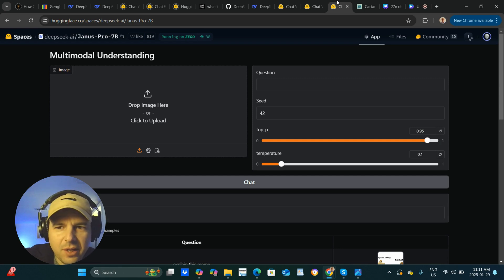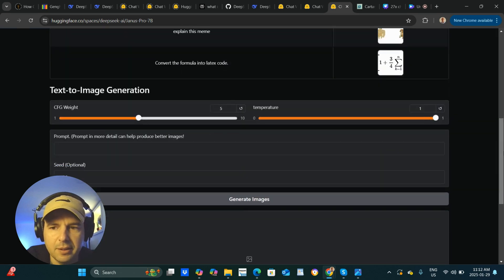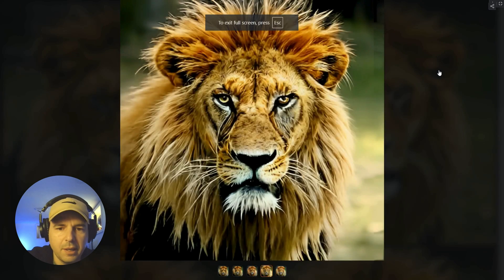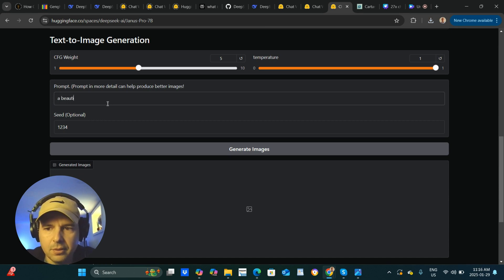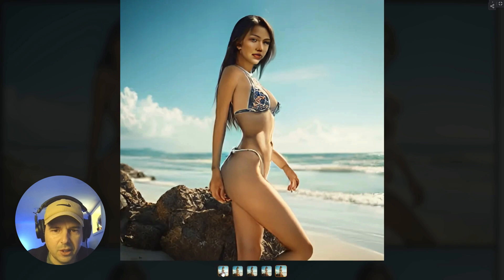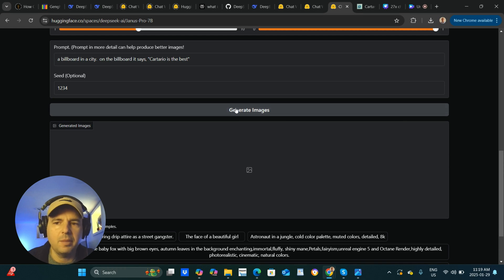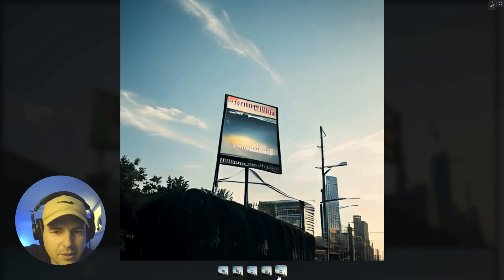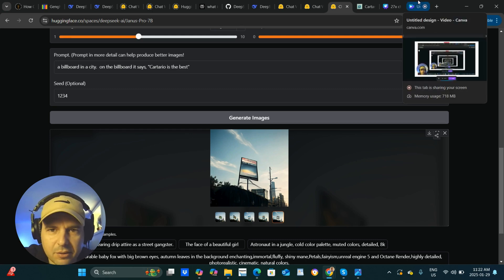DeepSeek AI Images - Janus Pro 7B - SHOCKING (Very Bad!)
DeepSeek just launched its Janus Pro 7B AI image generation model, and today, we’re testing it against Cartario’s Flux model and OpenAI’s DALL·E 3. 🎨

We’ll run real-world tests to see how well DeepSeek handles:
✅ Animals (lion test) 🦁
✅ Human faces & models (realism check) 👩🏻
✅ Text in images (billboard test) 🔤

Spoiler: It’s not pretty… literally. 😬 But why is DeepSeek struggling? And is it worth your time? Watch and find out!

Chapters:

0:00 - Intro: Testing DeepSeek’s AI Image Model 🖼️
1:45 - Comparing DeepSeek to DALL·E 3 & Cartario 🔄
3:10 - How to Access DeepSeek Image Gen for Free 🆓
4:30 - First Test: Can It Generate a Lion’s Face? 🦁
6:15 - Comparing DeepSeek vs. Cartario’s Flux Model 📷
7:50 - Second Test: AI Model of a Human Face 👩🏻
9:00 - DeepSeek’s Messed-Up Faces & Hands 🤦‍♂️
10:20 - Final Thoughts: Should You Even Bother? ❌